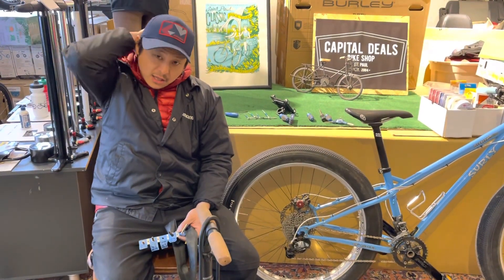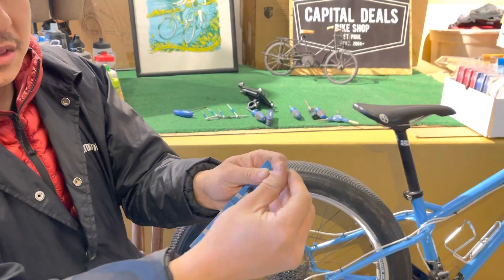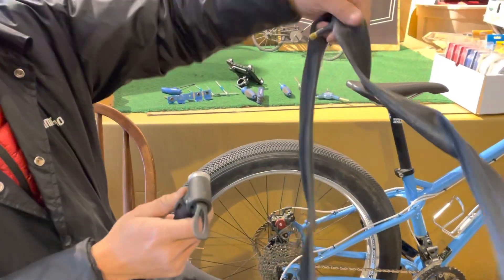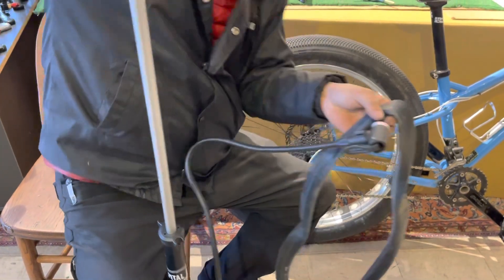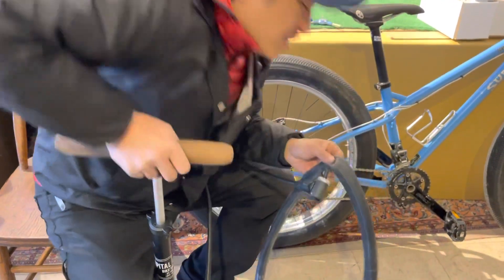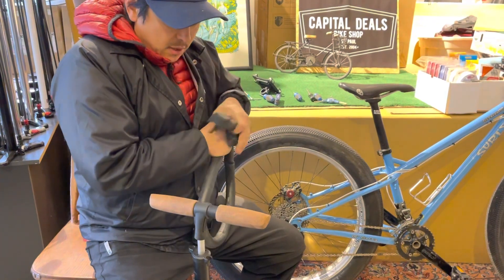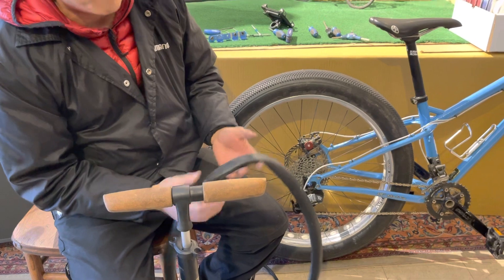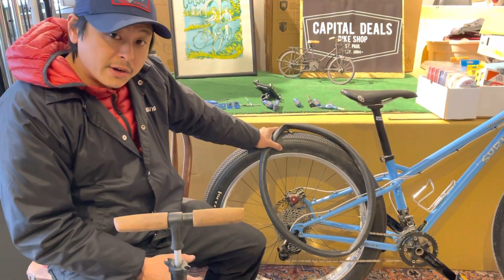How To Inflate A Bicycle Tube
Alex is showing how to inflate a bicycle tube with a presta valve